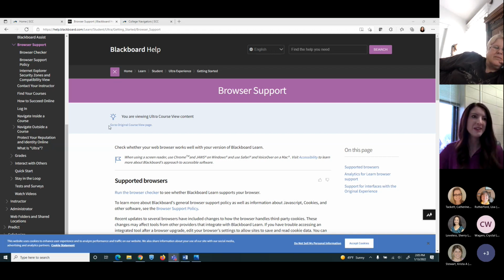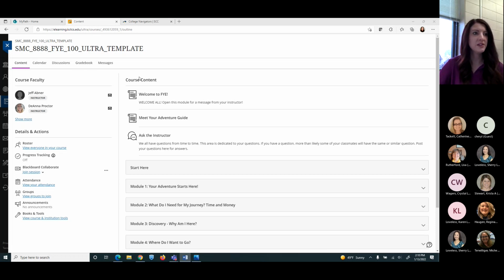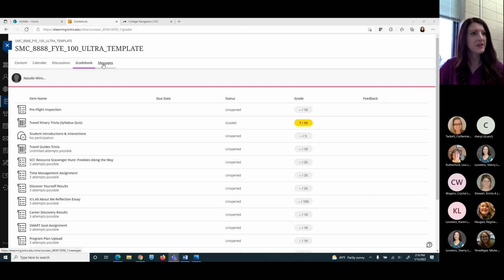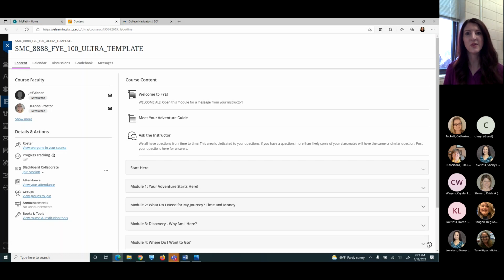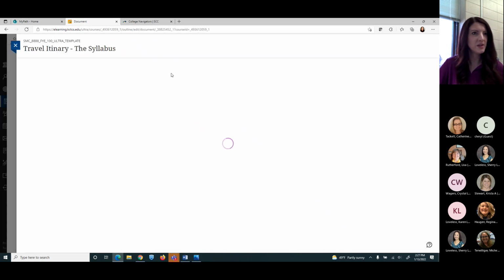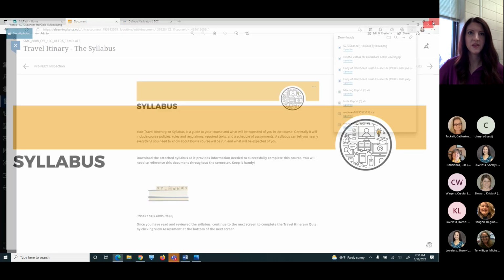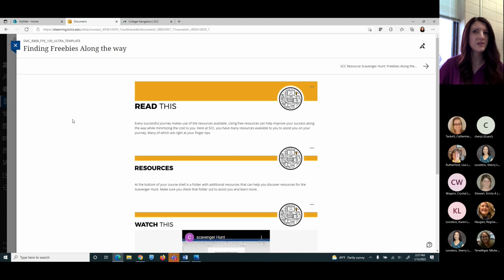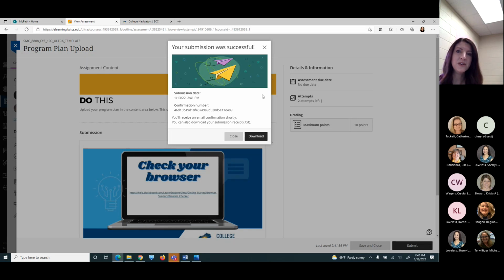College Navigators Blackboard Crash Course